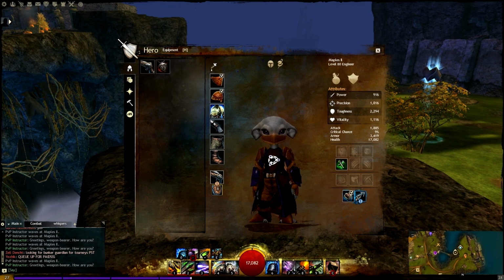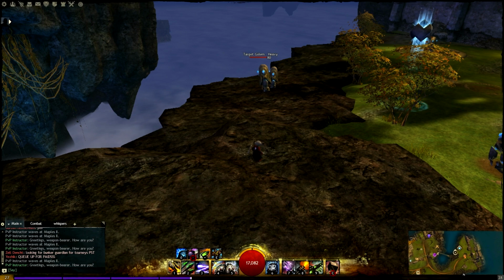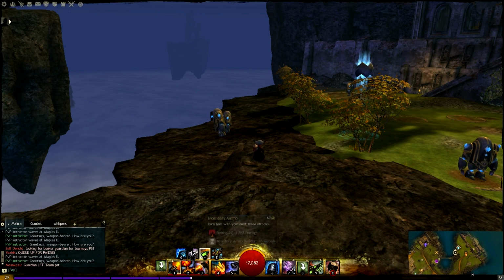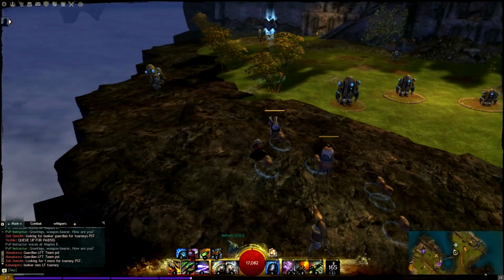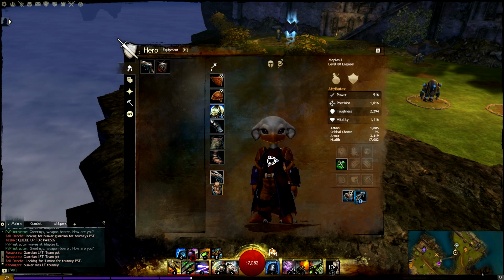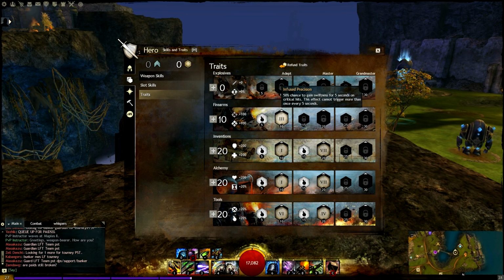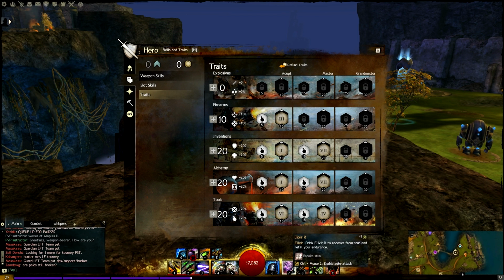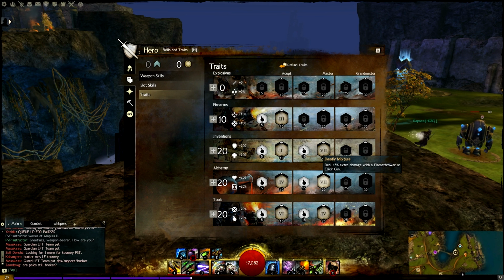Guild Wars 2 - Engineer Support Build (Healing, Tanky)